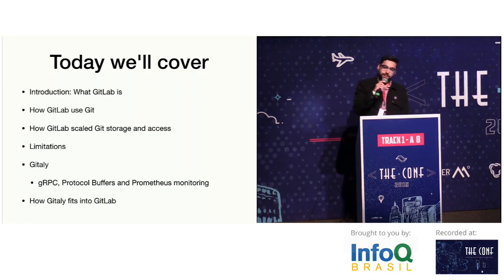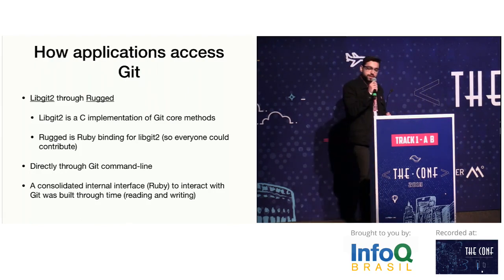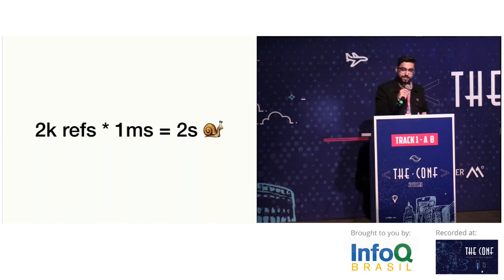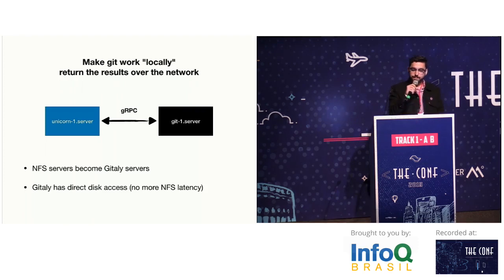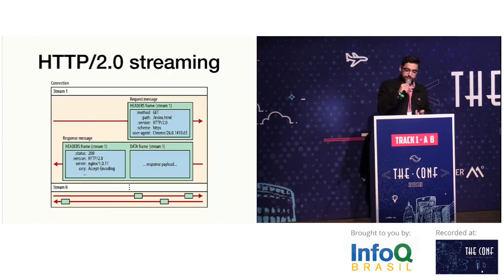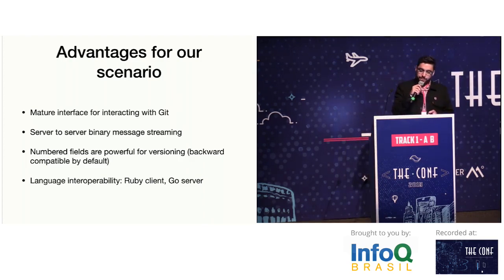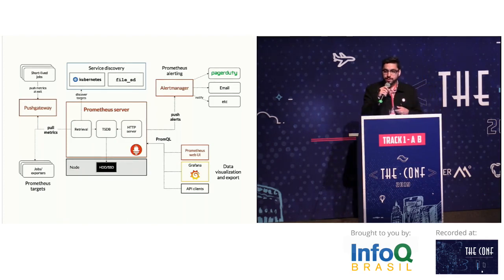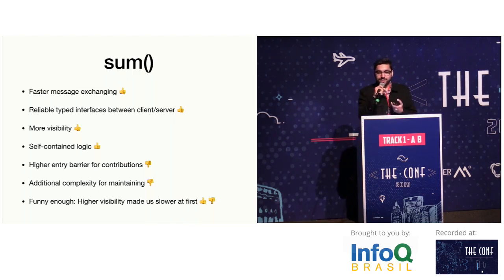B How GitLab scaled Git access with Go and what we gained from it - Oswaldo Ferreira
Back in the early days of GitLab.com, we've used to run Rails worker processes, Sidekiq background processes, and Git storage on a single server, a typical monolith. As expected, it's easy to deploy and maintain, though really hard to scale. Having a single server means we're only able to scale vertically, which becomes increasingly expensive and limiting.

At a given time, we had to run multiple servers, which meant Git repositories had to be available to all server nodes. For that, we first went for the "quick-win", NFS. It rapidly showed its limitations regarding observability, single point of failure and high latency.

Beside alternative solutions, we decided to slightly redesign the system and create a Go service called Gitaly, which now acts as a "git database" service for GitLab.com.

This talk will go through the history of how we've gradually separated it from the monolith using Feature flags, Protocol Buffers, gRPC and Go.
Oswaldo Ferreira - Backend Engineer working at GitLab's Create team, which is ultimately responsible for interacting with git and git services within GitLab (Gitaly).

Loves Ruby, making things fast, a-ha moments and shipping features that makes developer's life a breeze.